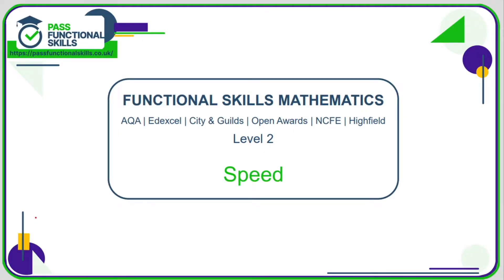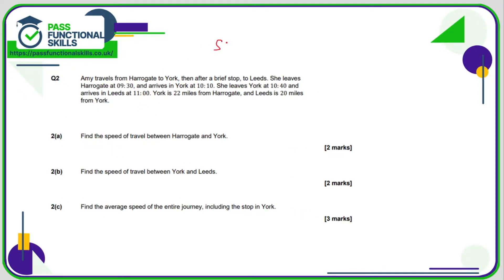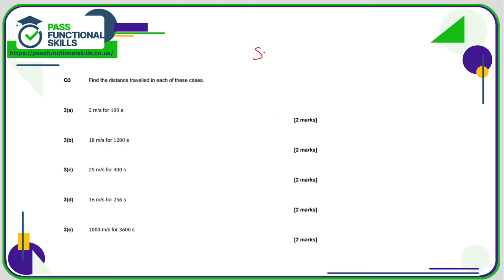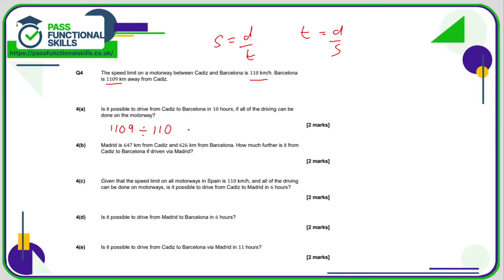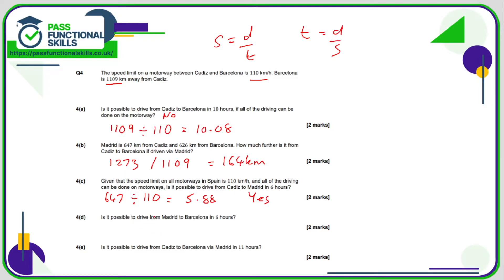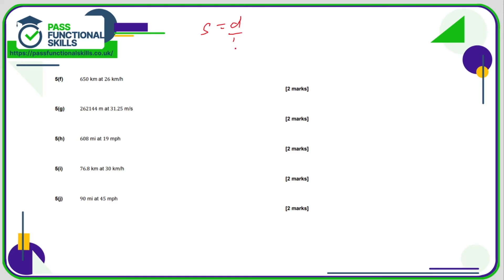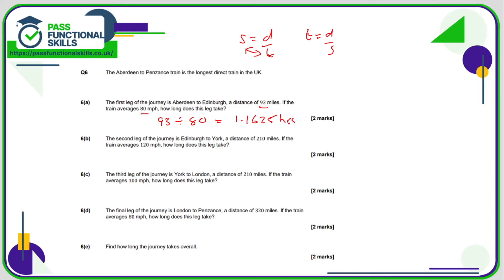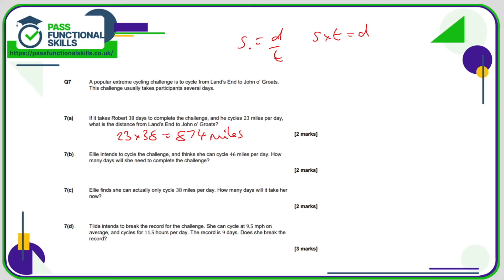Speed Worksheet - Level 2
This is the Pass Functional Skills revision video on Speed Worksheet - Level 2.